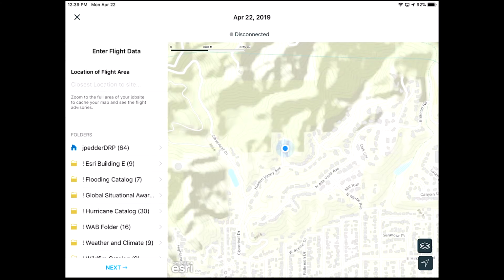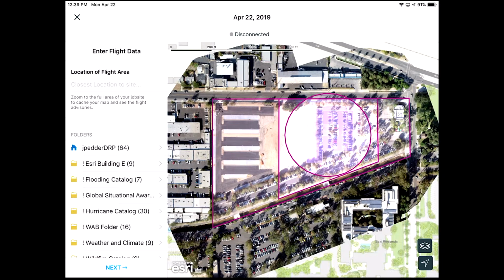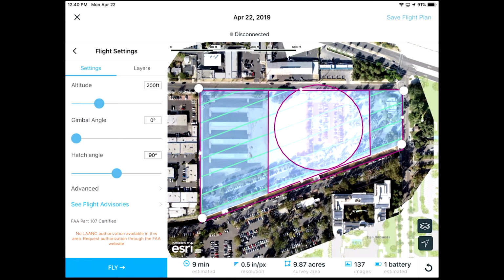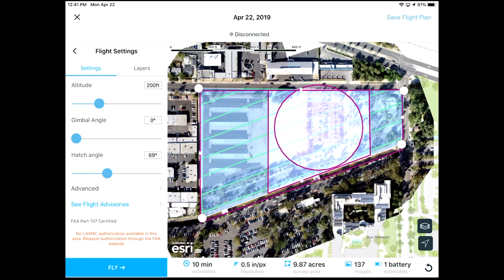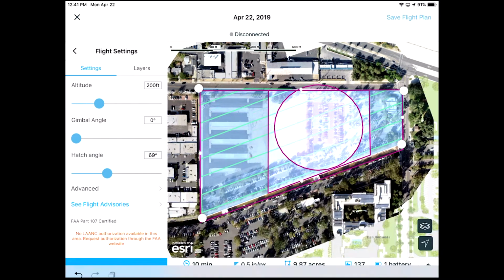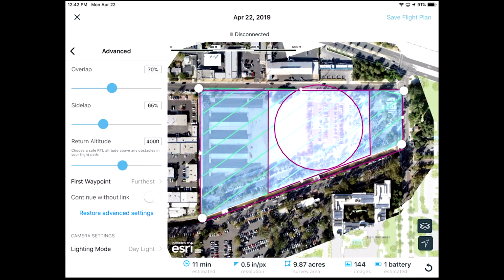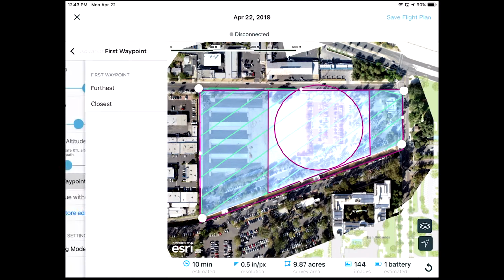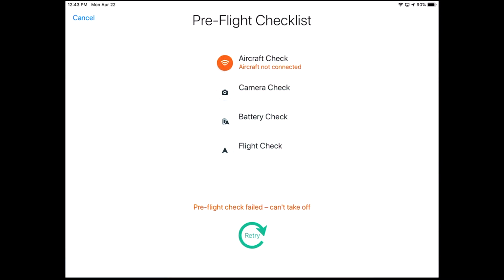How to do a drone survey flight plan with Site Scan Esri Edition